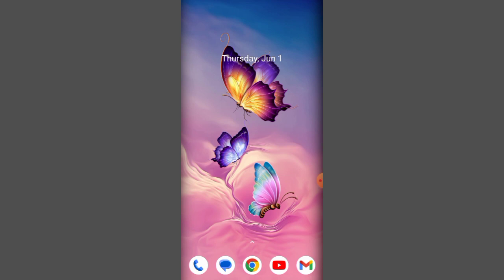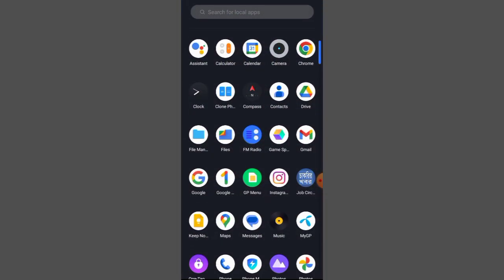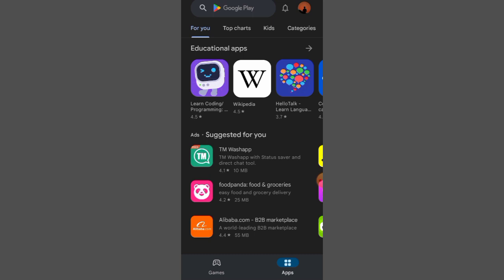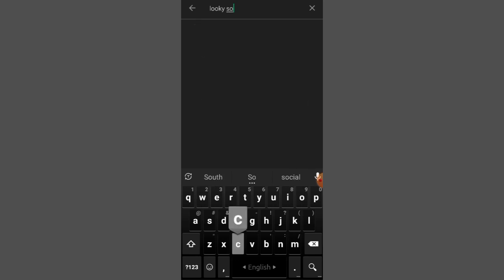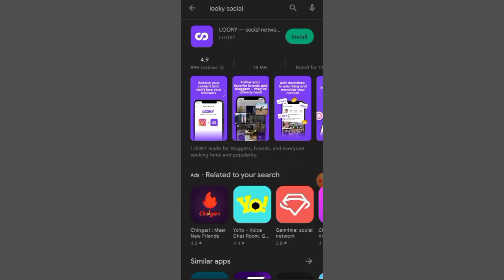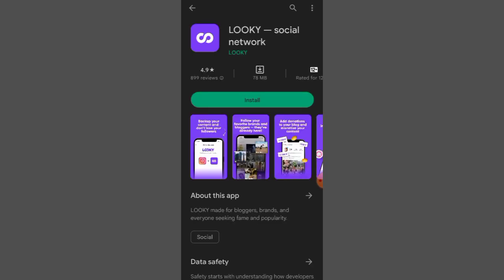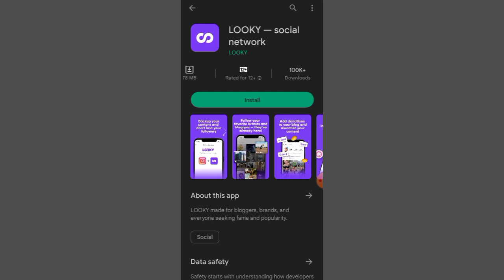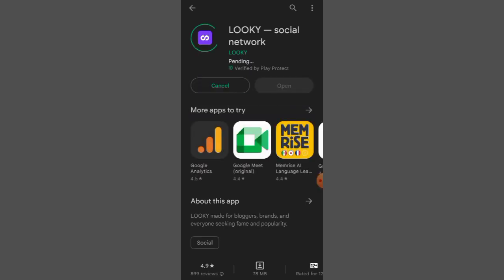How To Download & Install Looky Social Network App